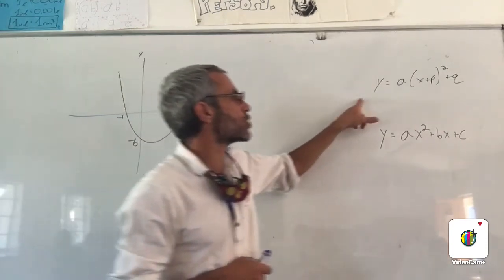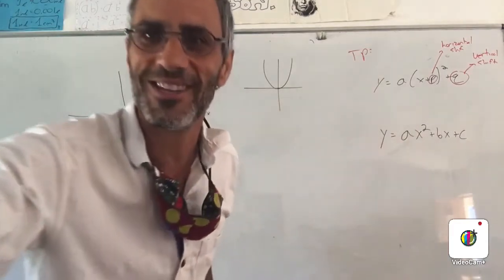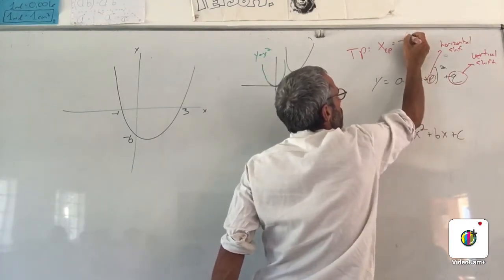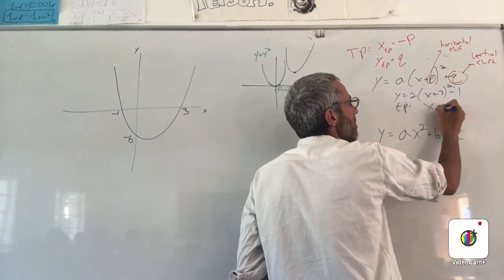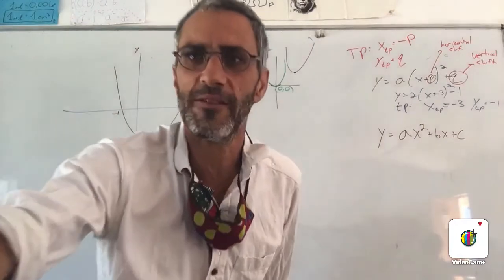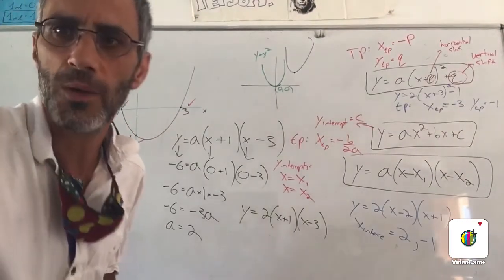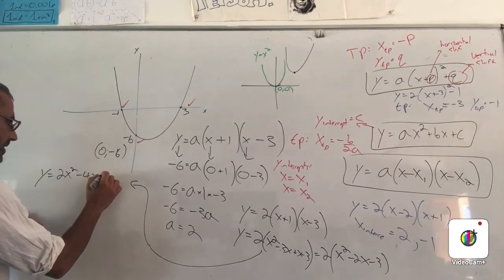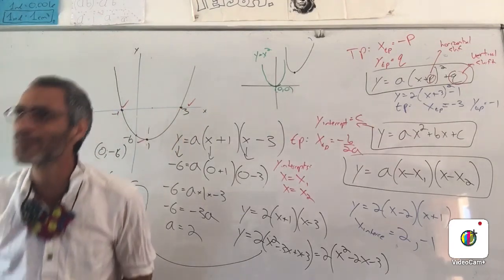Grade 11 a(x-x1)(x-x2) quadratic form